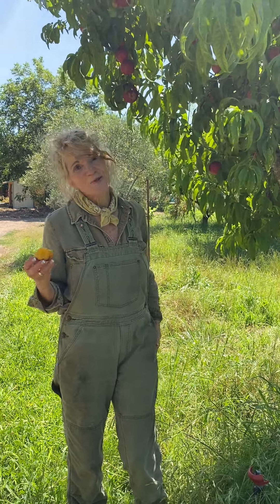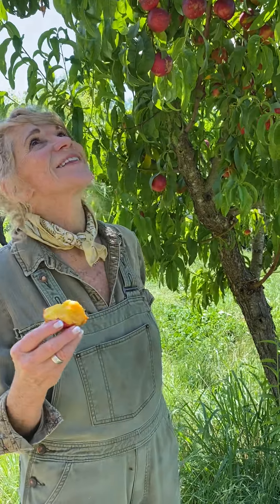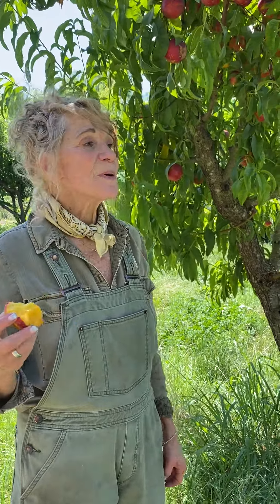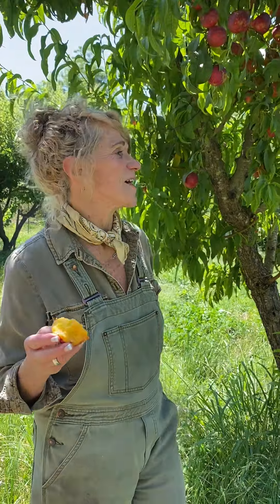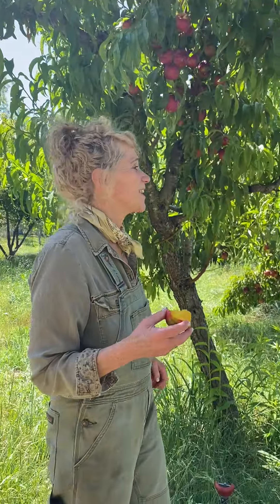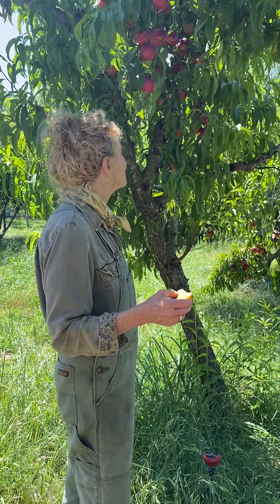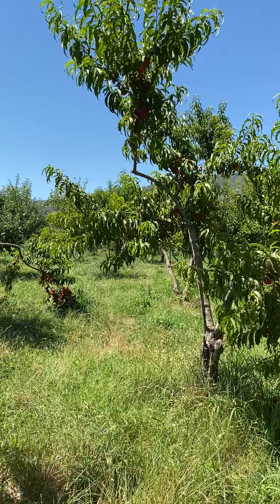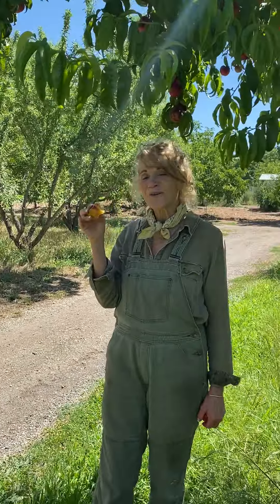It's nectarine time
We are in the growing time of year. This is when the weather is warm, and the fruit on the trees is pas the flowering stage and now the fruit is growing larger by the day. Today we are taking a look at the nectarines which are just about ready to harvest.